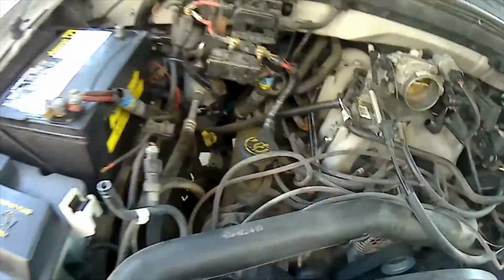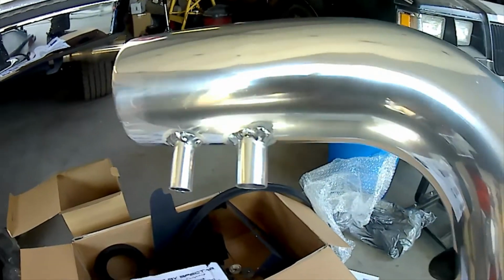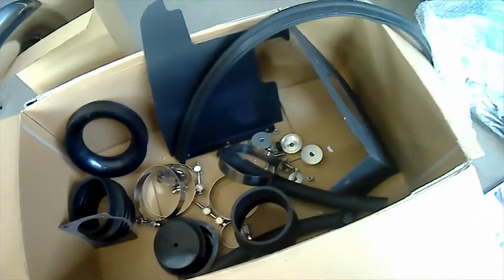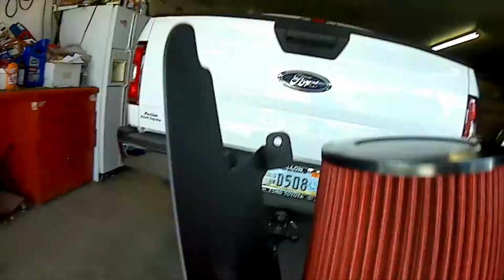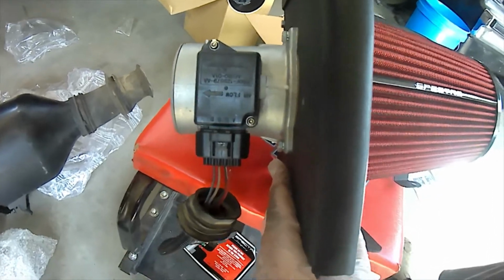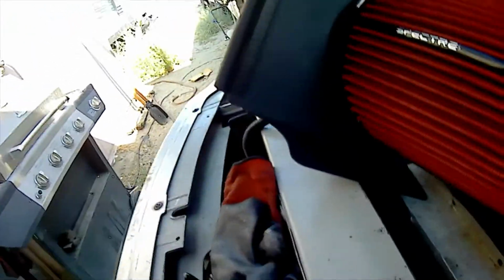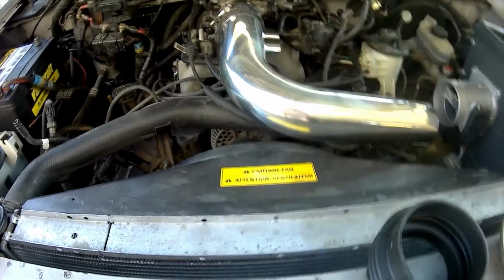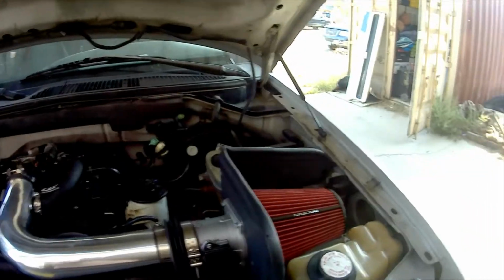Spectre Performance intake kit install on 4.6, 5.4 2v engine in F150,. Expedition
This Spectre intake kit can be had for around 3200 which is a good deal considering normal intake kits costing well over $350+.  It has a large free flow air filter element.  This intake with a free flow exhaust system, will really wake up this truck.  Exhaust video will be coming soon.